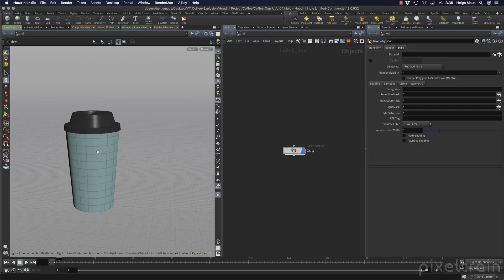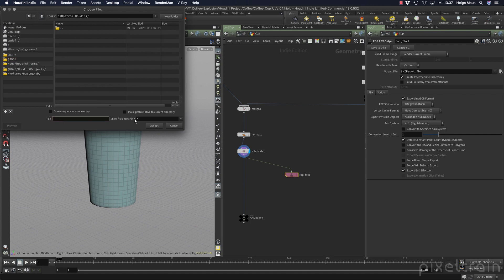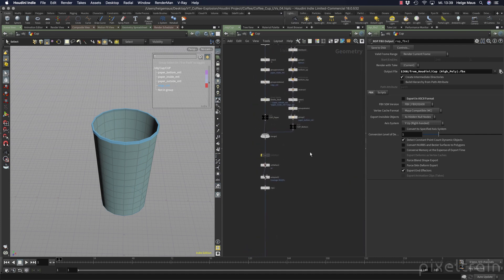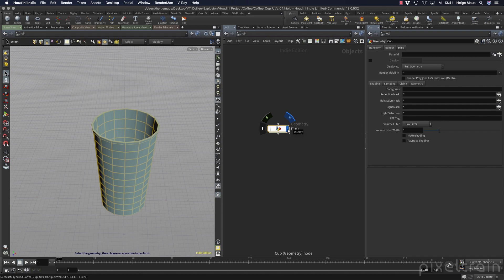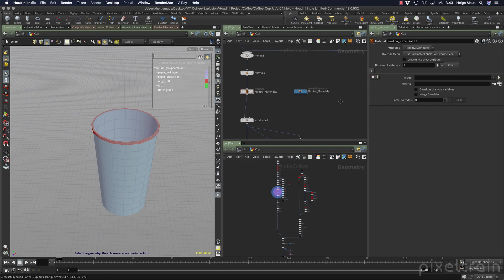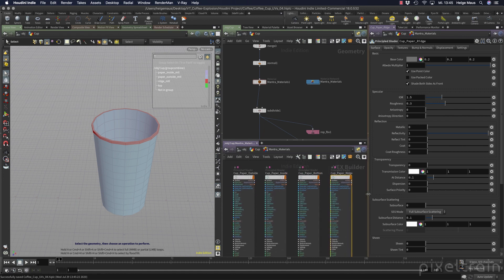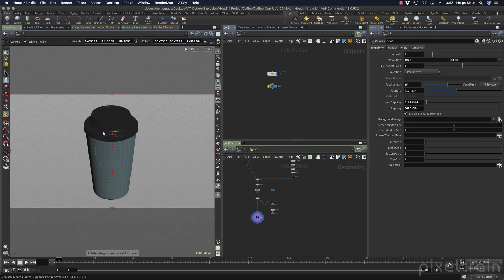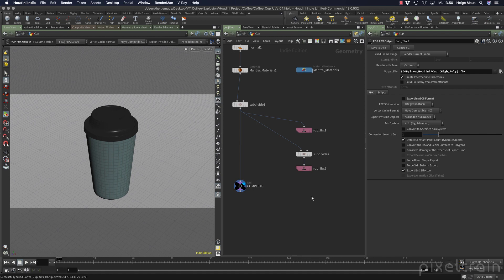CoffeeCup - 01_10 Material Assignment & Export as FBX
In this tutorial, you will learn how to prepare your Model for exporting to a 3D painting application (Substance Painter, 3D-Coat, Mari). For this, we generate a low- and a high-poly FBX, add „Dummy“ materials as helpers for texture sets and do the export.

These topics are covered:

Preparing the Low Poly and high poly mesh
Subdivide Node
ROP FBX Output Node
Group Combine Node
Encapsulating Materials
Material Networks
Material Node
Working with multiple Panes
Assigning Materials to groups
Adding Material Slots
Principled Shader
Creating a Camera
IPR Testrender
De-activating Point Colors
Exporting Low- and High-Poly Mesh for Painting